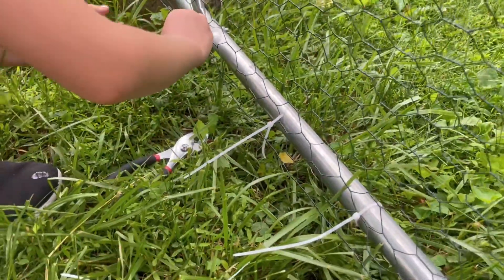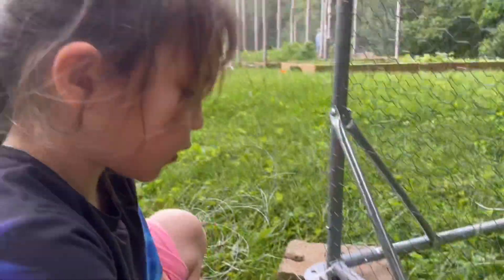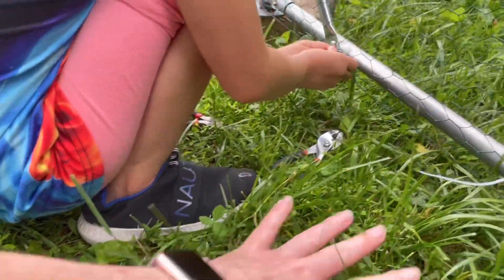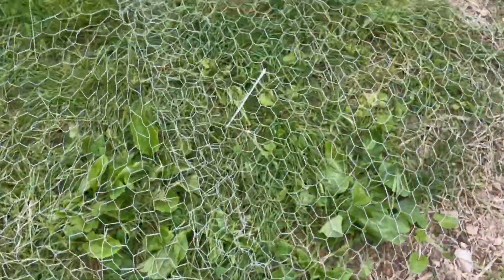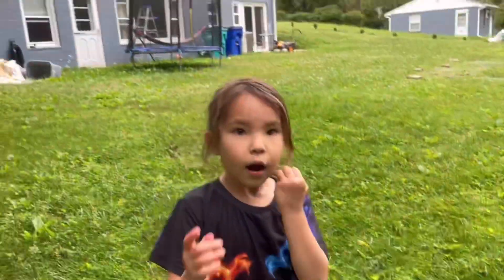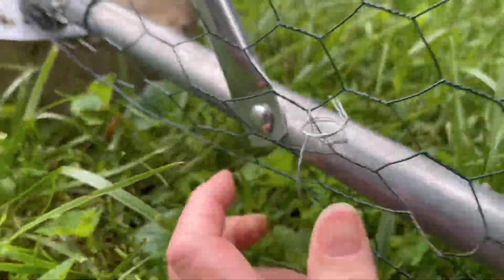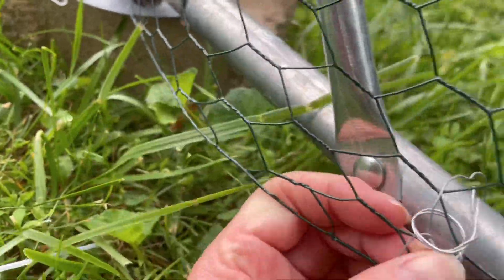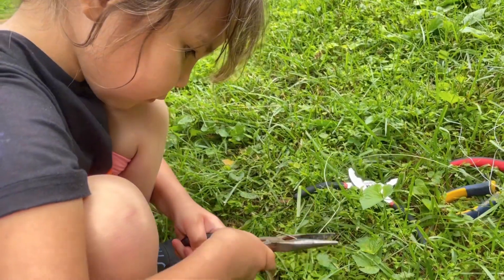Fox ate all Vee’s baby chicks - zip ties used to attach the wire to the frame of the chicken run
Fox ate all Vee’s baby chicks. We have been following @3MISSISSIPPI to see if we can replicate some of the homesteading they recommend and we failed on our 1st attempt, but we'll be back and we'll bring bailing wire reinforcements ;-) Just after we shot this video, Dad and Nanai were weeding the garden and a fox walked right into our yard. It was 5 in the evening. Sundown was another 3 1/2 hours away. Dad yelled for Vee and she came out soon enough to see him. She was convinced he had a big belly. Dad said, rather shocked, "he didn't mind me. Just walked slowly around the backyard and then disappeared into the woods. Bold fox! Rest in Peace Gunpowder, Starlight & Starbright. We miss you! The chicks were in the 9x6 version of this chicken run when they were eaten